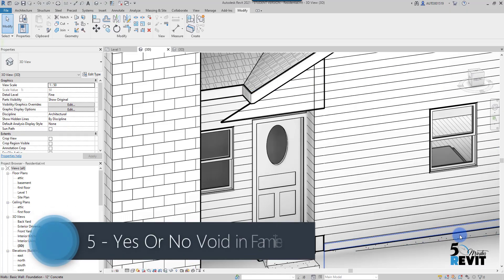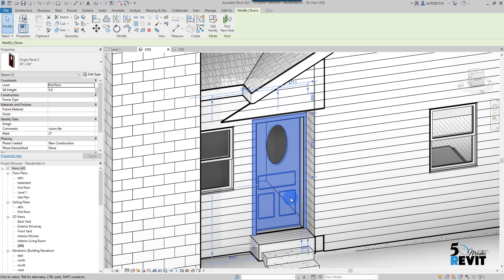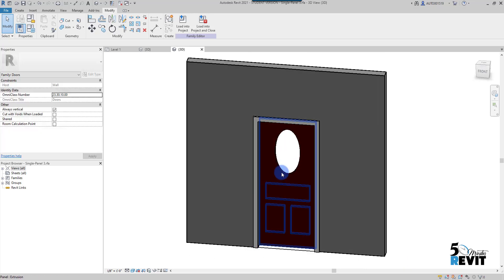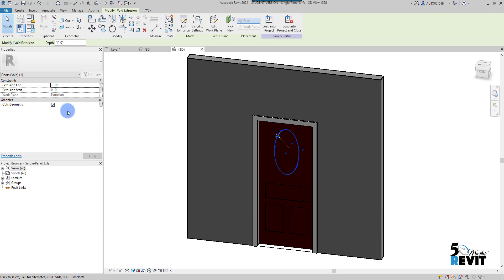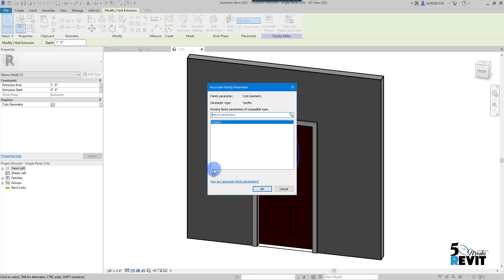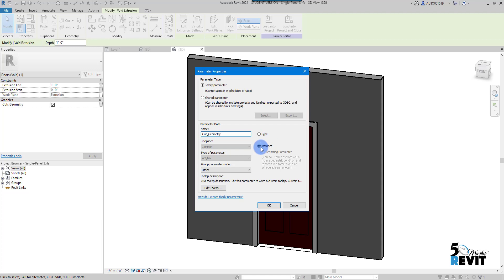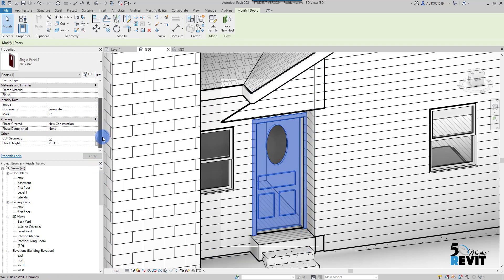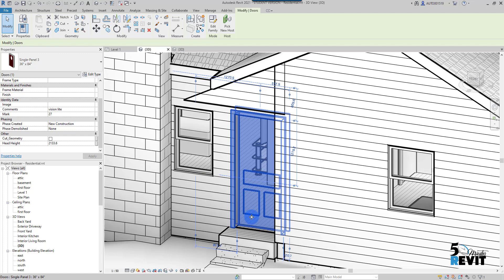5 - Revit 2021 New Features - Yes Or No Void in Families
In this 5 Minutes Revit episode, I explain the Revit 2021 New Feature Void in Revit Families.
Revit
Building Information Modeling (BIM)
3D modeling
Architecture
Engineering
Construction
Design
Collaboration
Family editor
Parametric design
Documentation
Analysis
Rendering
Autodesk
BIM
Building Information Modeling
Construction
Architecture
Engineering
Collaboration
Virtual design and construction (VDC)
Data management
3D modeling
Clash detection
Interoperability
Facility management
Information exchange
Revit
3D modeling
Architecture
Engineering
Construction
Design
Collaboration
Family editor
Parametric design
Documentation
Analysis
Rendering
Autodesk
BIM
Building Information Modeling
Construction
Architecture
Engineering
Collaboration
Data management
3D modeling
Clash detection
Interoperability
Facility management
Information exchange